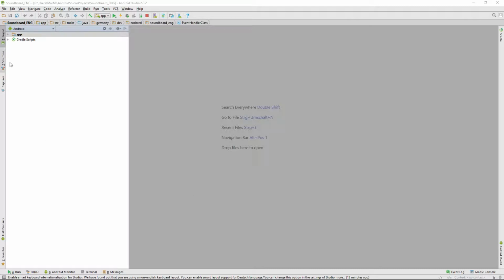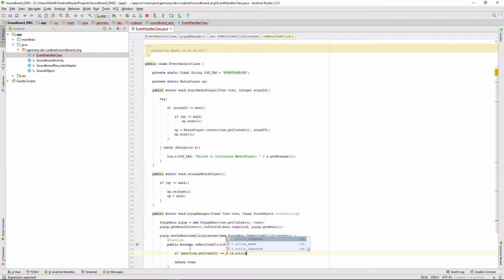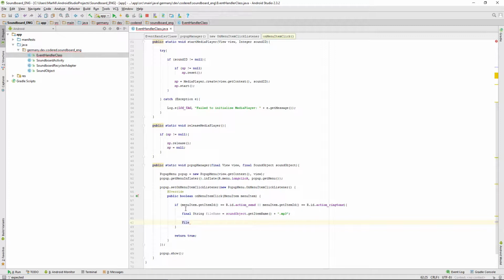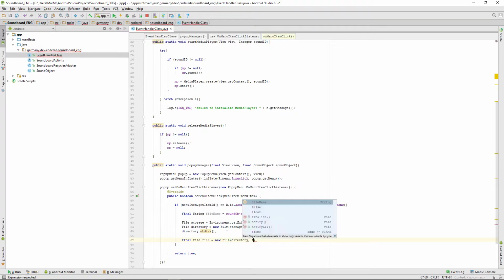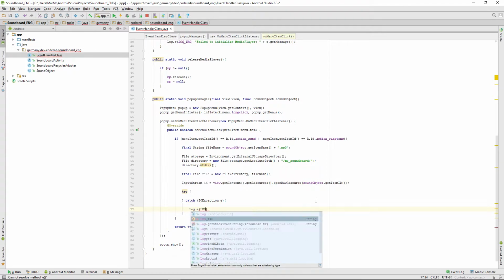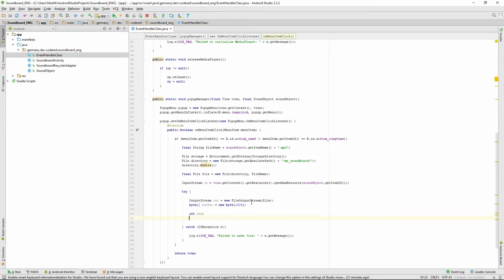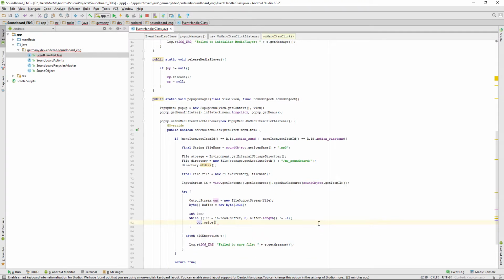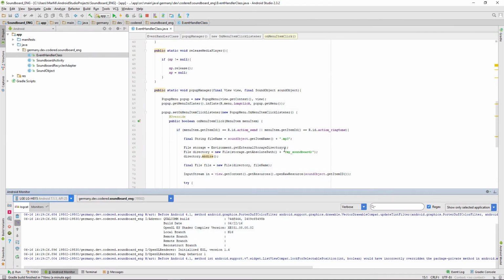[ENG] How To: Android Soundboard #7 - Saving sounds to the smartphone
Today we want to save a sound to the smartphone to then send it to another app in the next video.

Take a look at my GitHub repository for all important code samples:
--- Remastered soundboard: